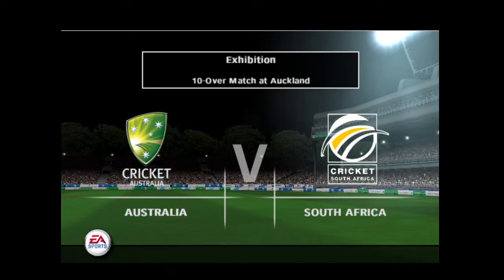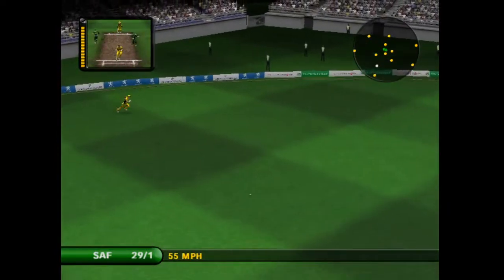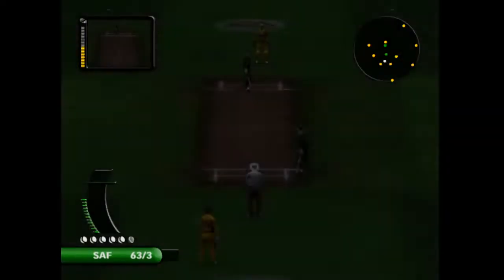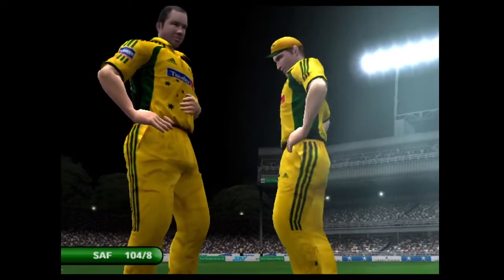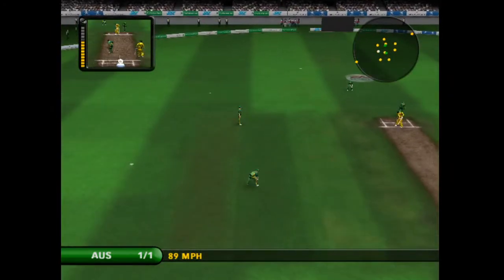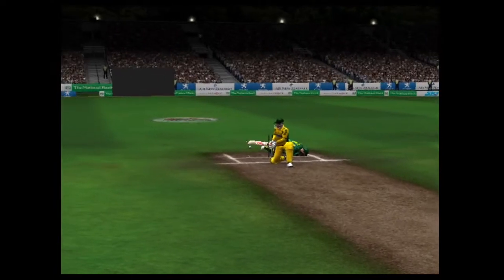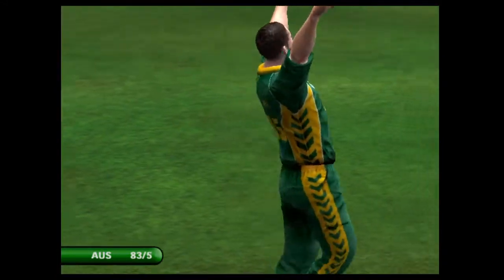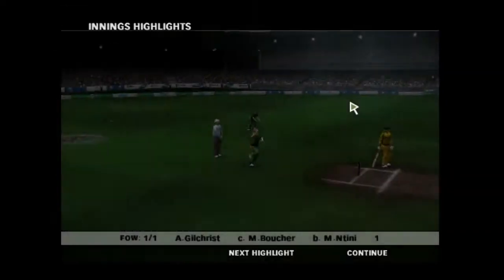Australia vs South Africa Cricket